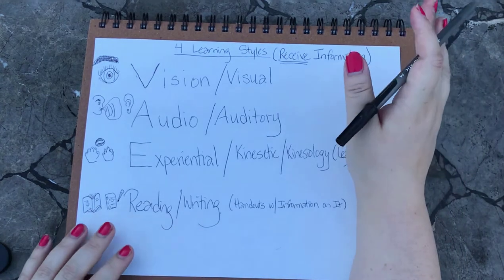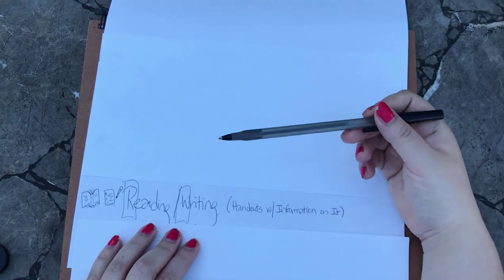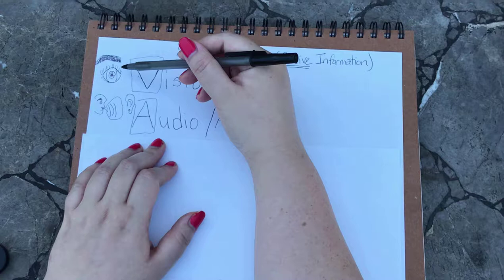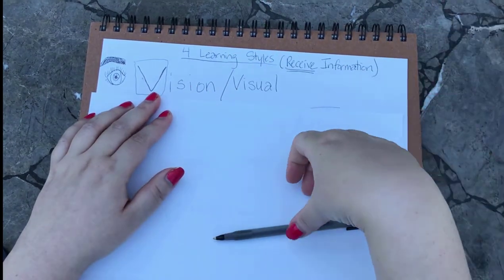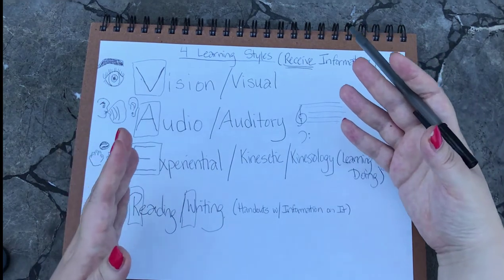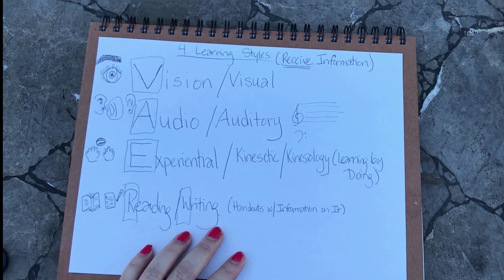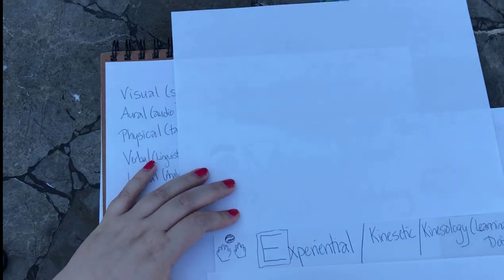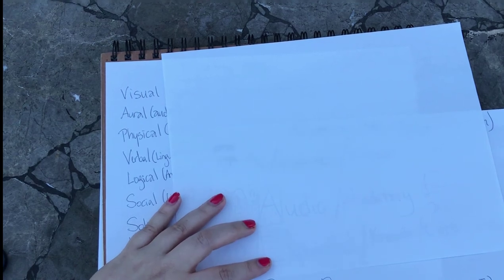✏️🍎 Learning Styles 🍏📝🎼🎤📌🔗📕📗📘📙📒✏️📝🖍🖌✂️🎒🥽🎥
This video is about learning/teaching styles.  It gives an overview of the different types so that you can ask yourself (or ask your care team) which style(s) you seem to respond best to so that you and your care team can better and more readily identify & tailor strategies that may be more likely to help you better, and faster, as you navigate recovery from your brain injury.

After you identify your preferred learning styles, when looking to create accommodations, you & your team can focus on the interventions that you may have an easier time understanding & gravitating towards, vs. getting stuck only delivering information in 1 specific way that you may not respond as well to or understand as well.

Time in rehab is often limited by health insurance coverage & office encounter quotas, limits, or other financial restraints & limitations, and as such, it's best to spend the limited focused time with your care team working on learning & implementing the strategies that make the most sense for you, as a person, and in consultation with your lifestyle & goals for rehab, and spend less time on methods that may not work as well or as readily, for you.

This video is aimed primarily at brain injury survivors, as well as their loved ones & caregivers.  You can also reference it with your rehab care team to make sure you all are on the same page with the approach(es) that make the most sense, for you.

Hopefully, it'll help you more readily identify the types of interventions that may work best for you, so that you can accelerate &/or become less frustrated with the time it takes as your brain recovers.

Chapters:
0:00 Welcome
1:30 4 Learning Styles (Receive Information)
1:40 Vision/Visual
2:50 Audio/Auditory
3:48 Experiential / Kinesiology / Kinesthetic (Learn by Doing)
5:03 Reading / Writing (Handouts with Information on It)
8:20 Preferred and Secondary-Preferred Learning Styles
15:23 Learning a New Language and Auditory Input
16:58 Prior Musical Background Helped with Auditory Preference Learning
18:20 Pre-existing ability to hear background harmony and not just foreground melody (less common outside of musicians & additional language learners)
22:18 Save yourself time, frustration & grief by figuring out which style(s) are preferred by you
23:57 If one style of teaching isn't effective, ask someone else to try a different way to communicate that you may more readily understand
29:02 8 Learning Styles
31:16 All 8 Learning Styles listed out
31:49 Proprioception, Falling or Losing Balance, Dizziness/Vertigo and Vestibular PT Rehab related to Visual information processing
32:15 2 vestibular types: BPPV (crystals) and CNS (Central Nervous System)
36:16 CAREGIVERS and LOVED ONES: An Example Approach to Try Various Things to Communicate
37:30 Your Preferred Learning Style may be Different than your Preferred Teaching Style
39:49 SCREENSHOT this COMPOSITE FINISHED PRODUCT & share with your loved ones, caregivers & rehab team
40:00 Please share with others who may find this information helpful or useful
40:15 PROVIDERS: Assume that people know nothing & start with a basic framework that can be referenced back to by the patient
40:47 Having a bigger picture framework for the patient to keep in mind is easier than giving info piecemeal with no roadmap
41:00 Executive Functioning Class
41:33 You don't have to know the definition of "Executive Functioning" to recognize it as a Google Keyword search term to look up and reference as applicable for more information
42:09 It's ok if you can't explain it to others; they can look up the Google Word, "Executive Functioning" to learn more about it
42:24 Hope that helps, thanks for watching!